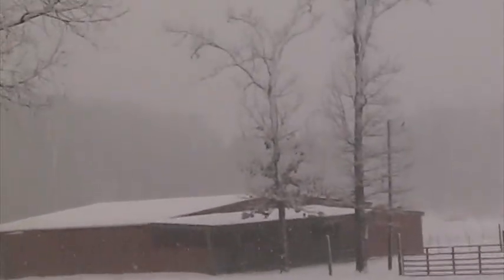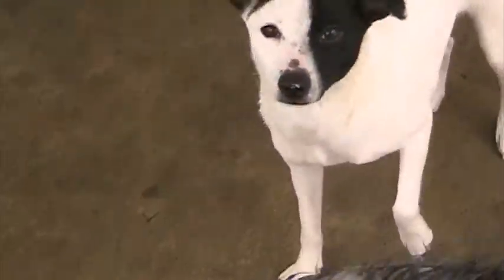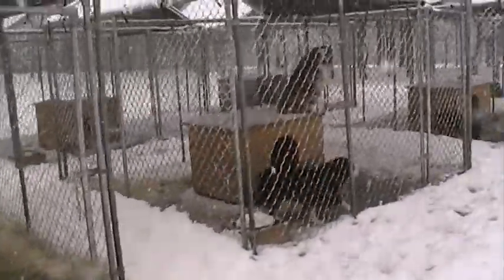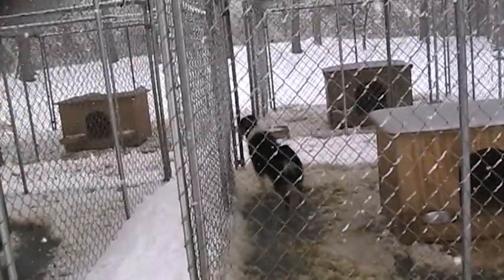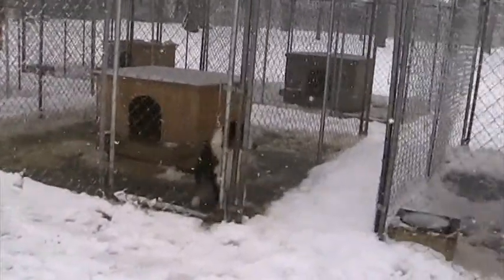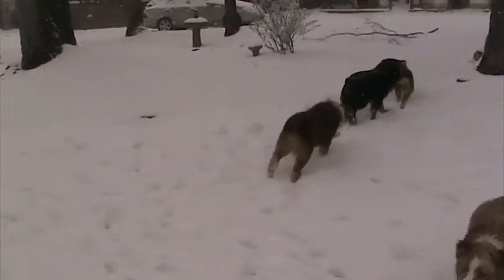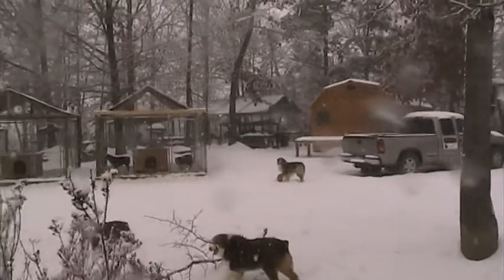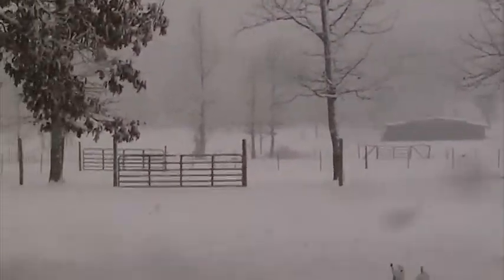MOV007 - Feb. 13, 2014 Happy Birthday Gene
This is a special tribute to Gene.  Happy Birthday!  What a way to celebrate your birthday!
The snow and the beautiful Cooper Australian Shepherds located in Gold Hill, NC.  Watching the combination of the beauty of the snow, our kennels, our beautiful ranch and our beautiful Australian Shepherds.